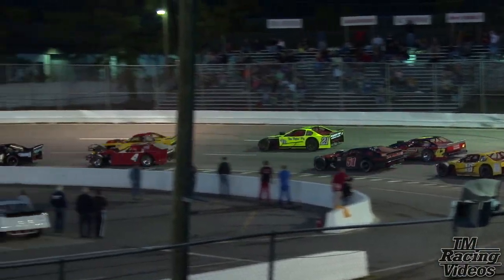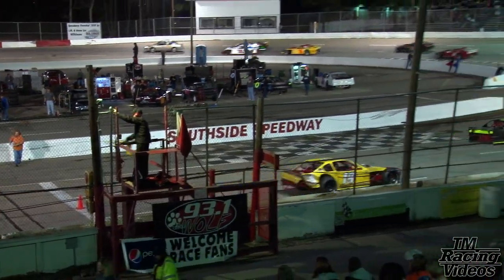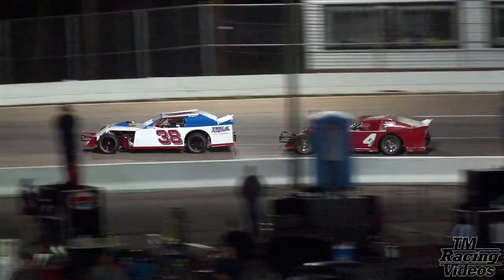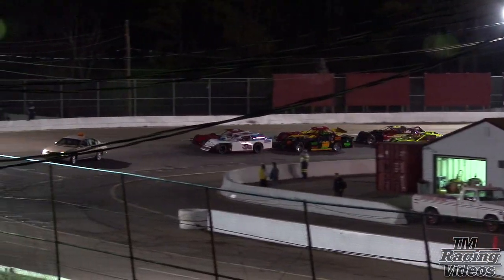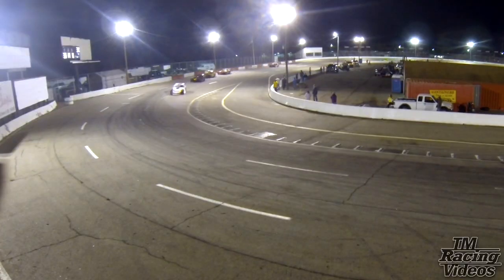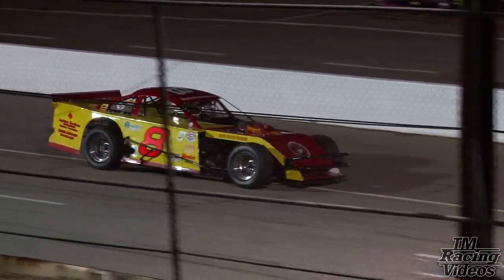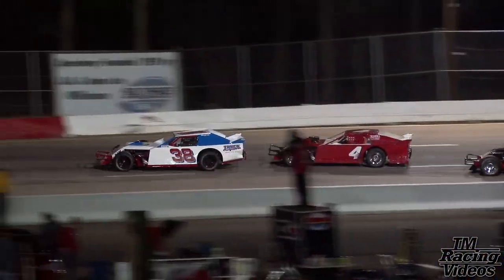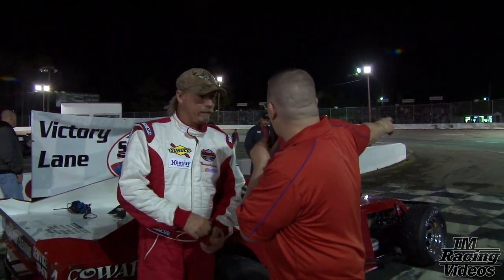Southside Speedway - Modifieds - 4/5/13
The full 50 lap race for the Modified division at Southside Speedway on April 5, 2013.